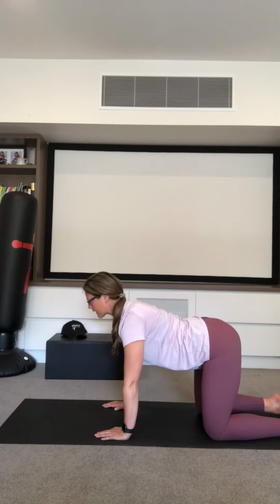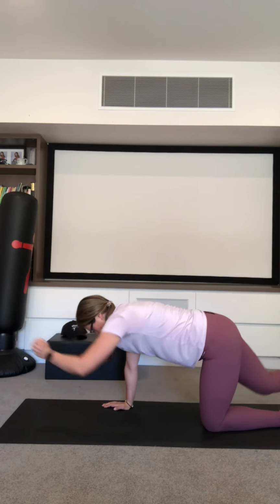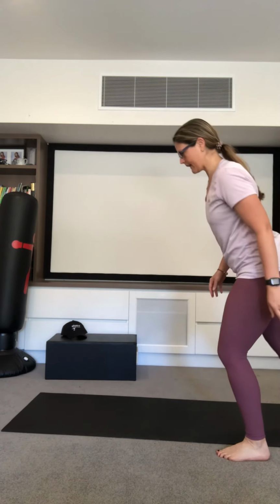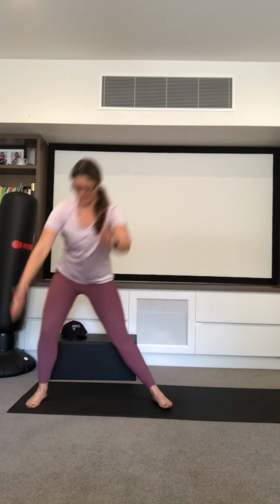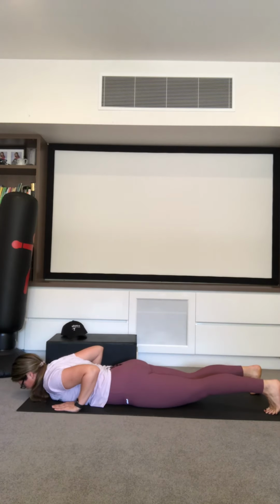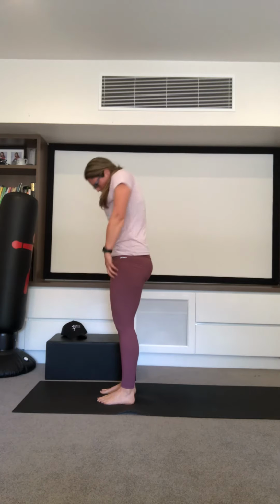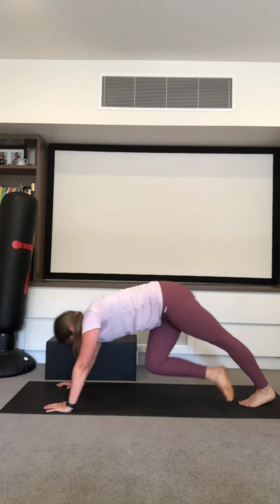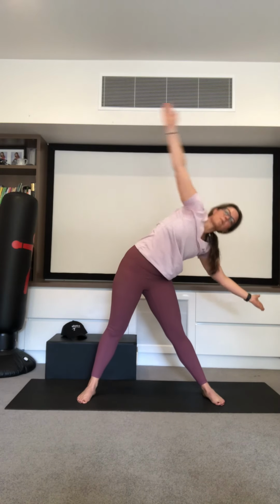StudioVPilates Home Series 59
Dynamic Saturday Hiit session